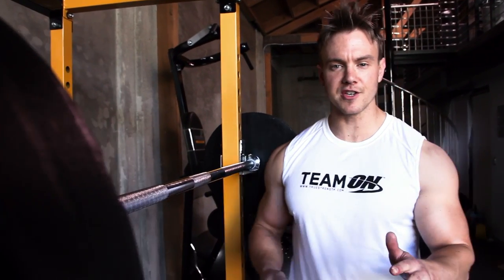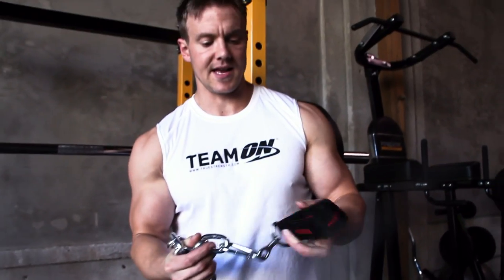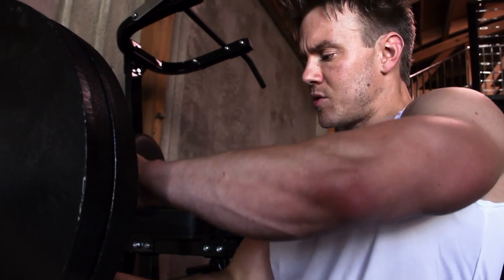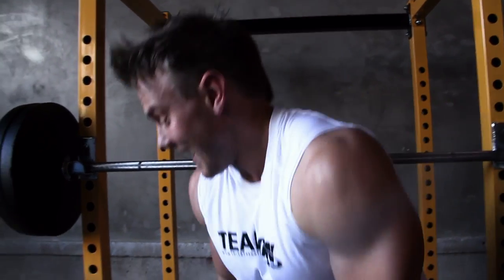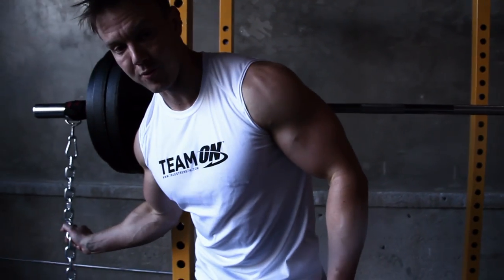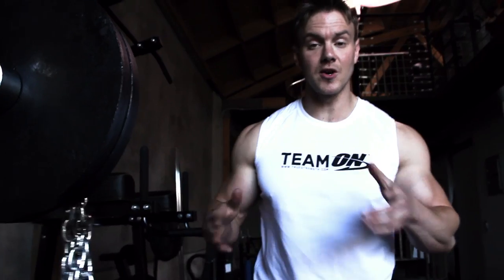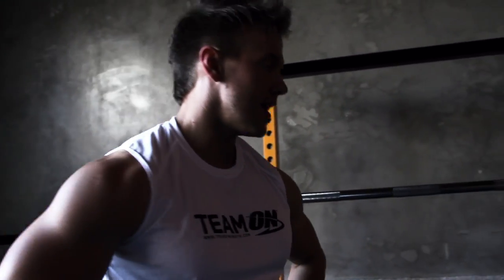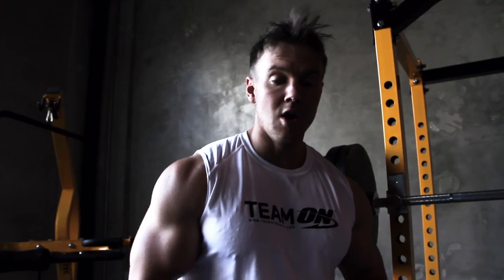Kettlebell Chain Squats - Rob Riches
Cover model and TEAM Optimum Nutrition Athlete, Rob Riches, shows how he switches up classic exercises to further challenge and develop a winning physique.

You can follow rob and his daily posts on Facebook and Twitter below:

For more information on training, nutrition, modeling and competing, check out